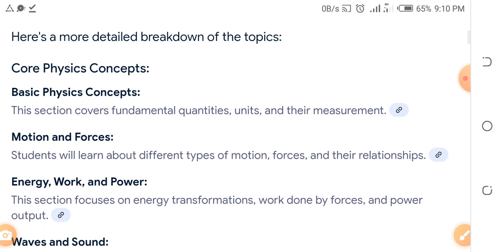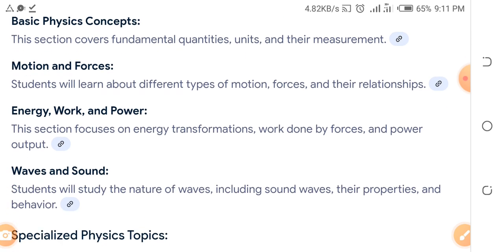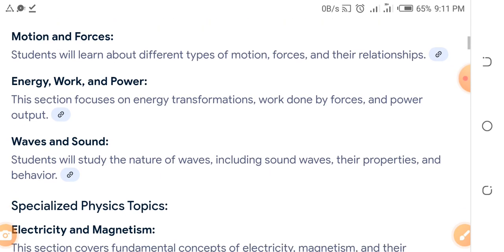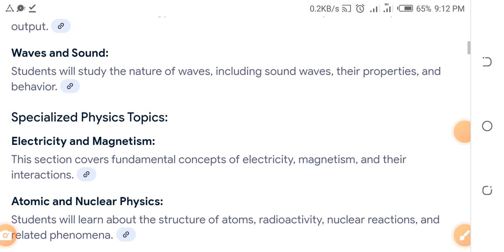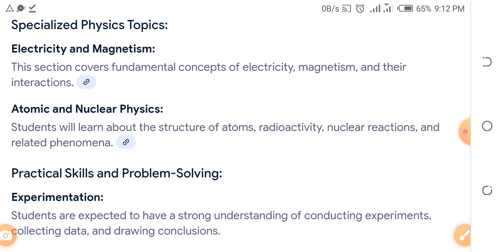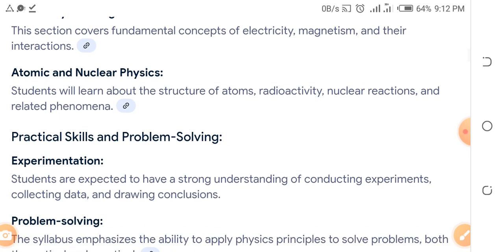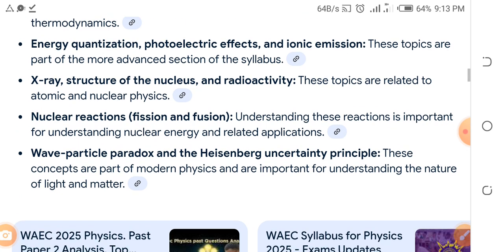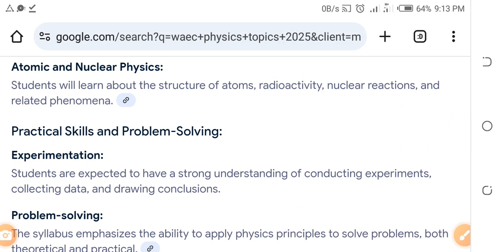EXPOSED: 2025 WAEC PHYSICS topics that must come out.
Here are the PHYSICSS  topics from WAEC Syllabus that will come out in the WAEC  EXAMINATIONS.

Follow the steps we used here